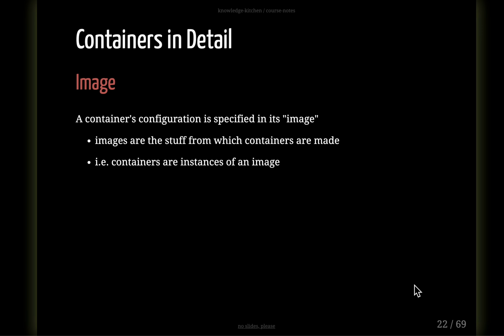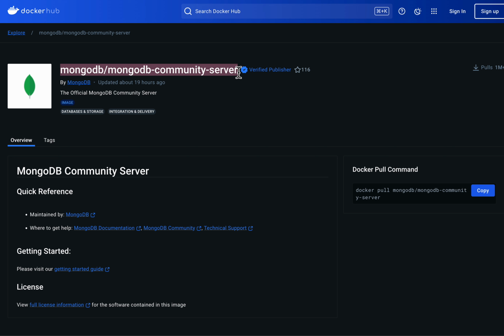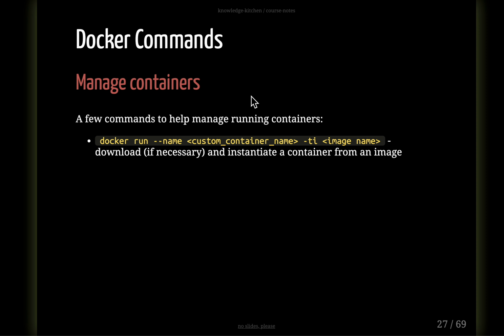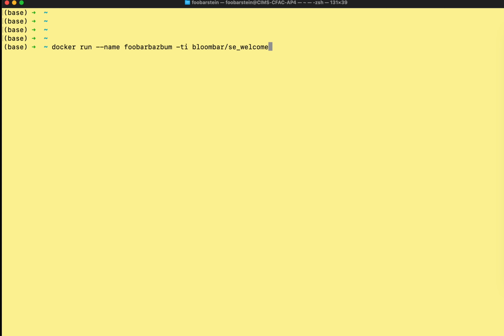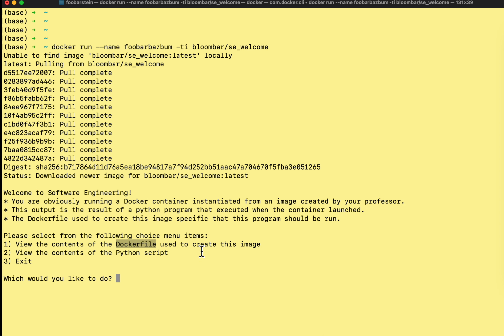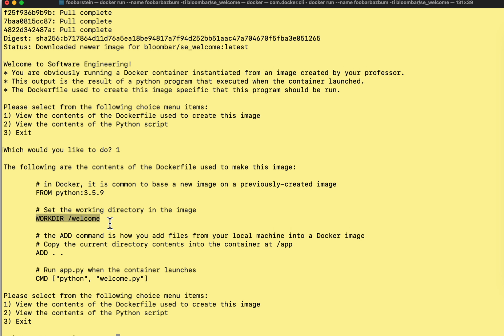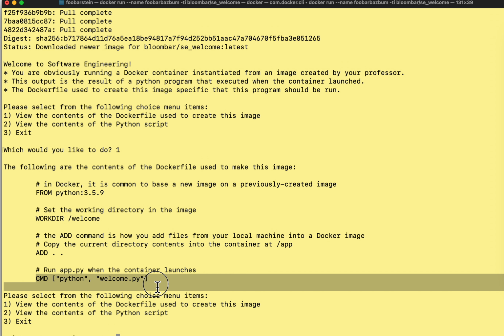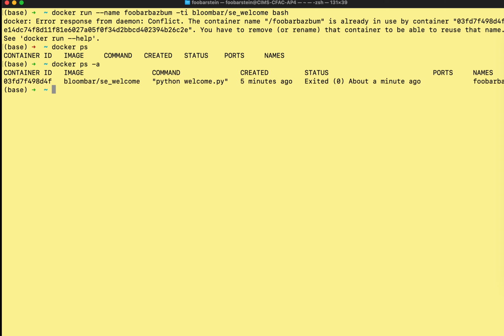Containers - Part 2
This is video #2 of a three part series explaining everything you need to know about Docker containers: